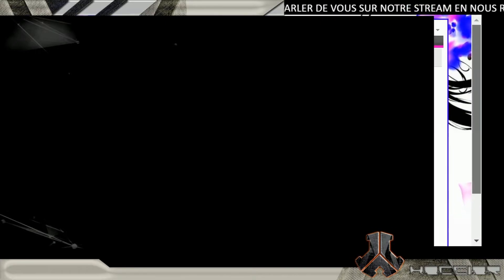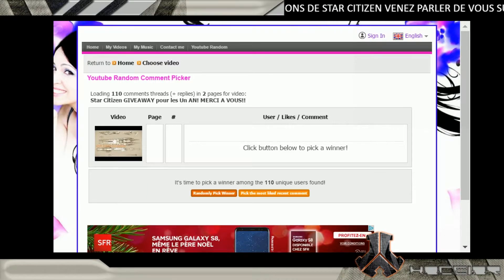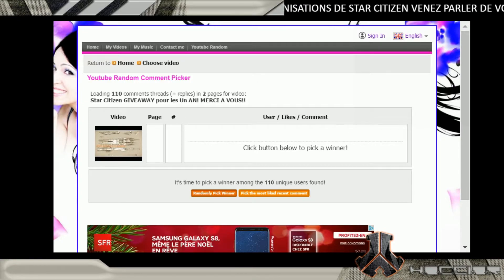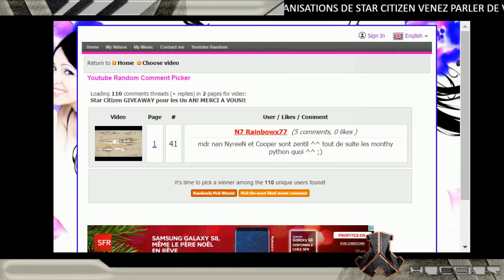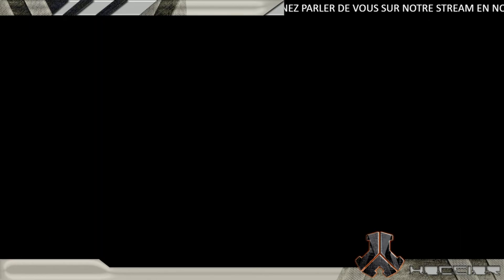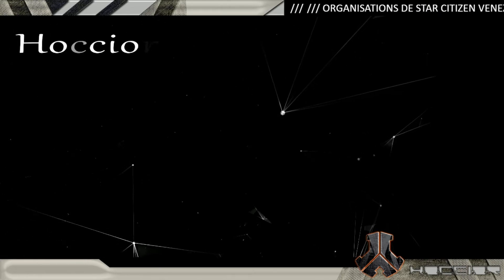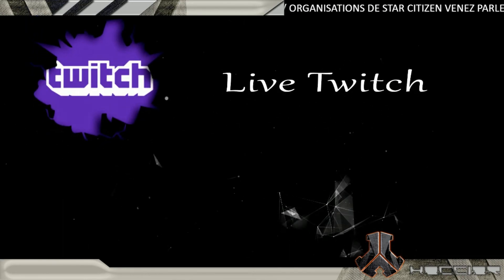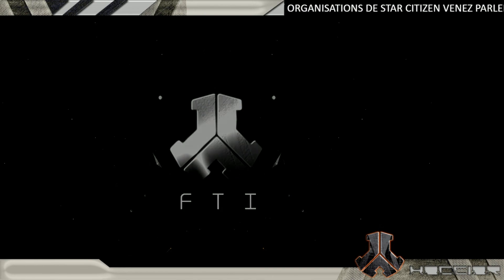Star Citizen RESULTAT DU GIVEAWAY ;-)